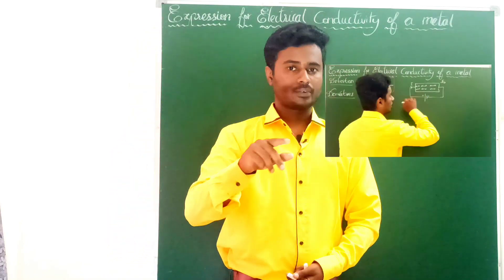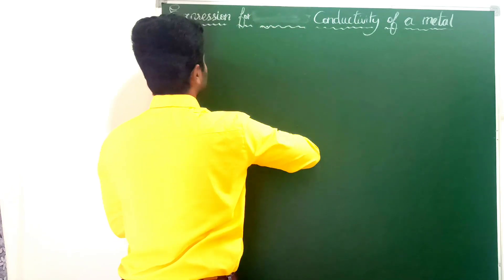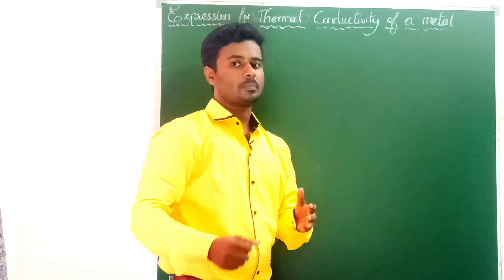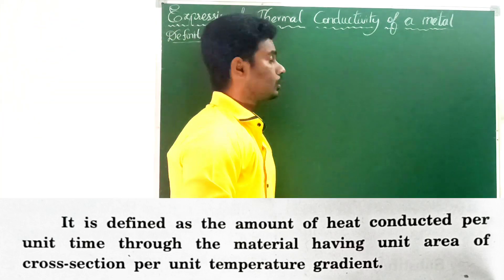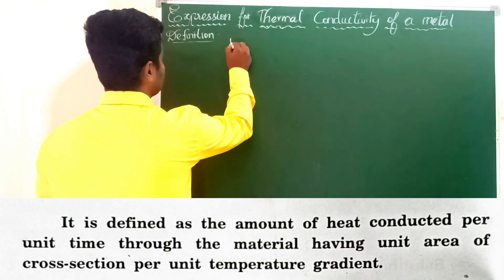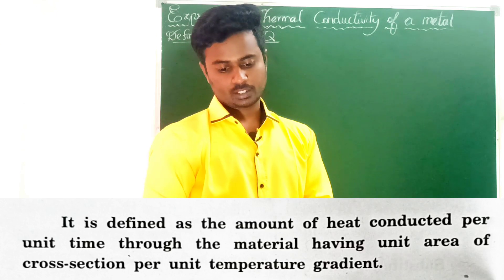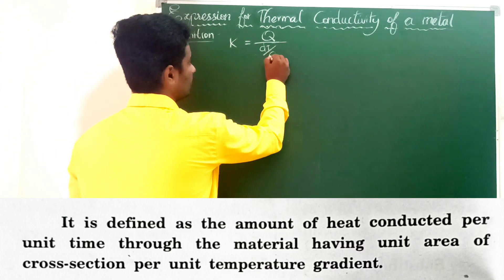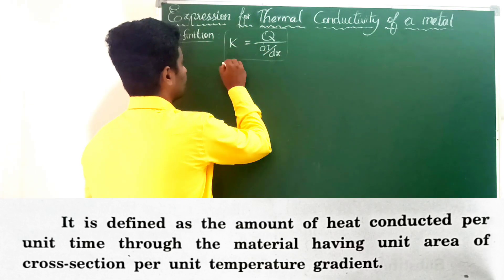02. Expression for Thermal 🔥 Conductivity of a Metal | 8 mark | PH3202 PH3254 PH3256 3251 || VIP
B.E & B.Tech